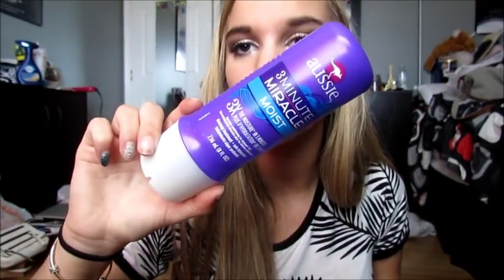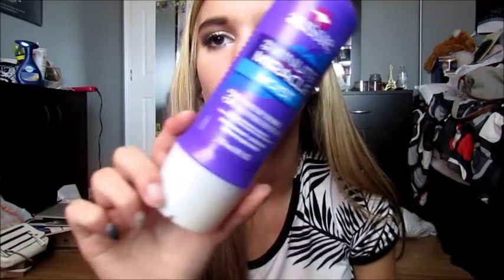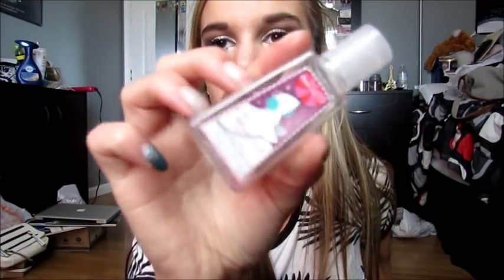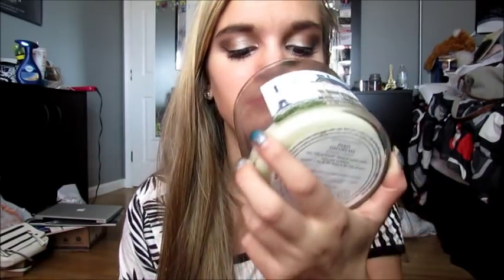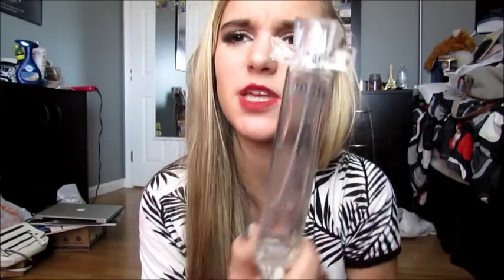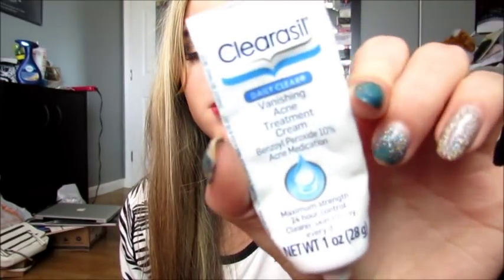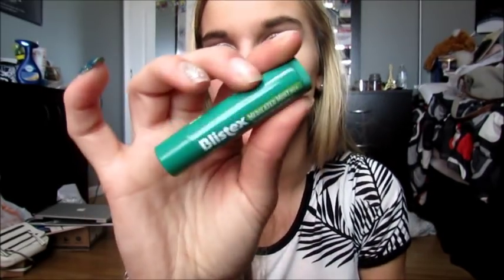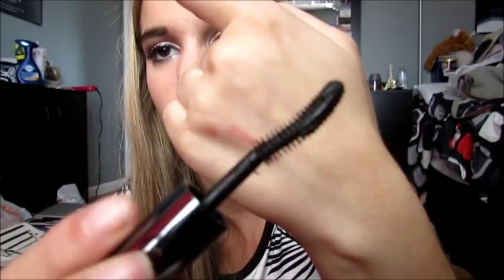Collective Empties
I've been meaning to do an empties video for so long so I decided to finally show you guys these products I have finished over time!!
FAQ: Whats your name?
-Rachel
How old are you?
-16 :)
What grade are you in?
-11th
Do you have a poshmark?